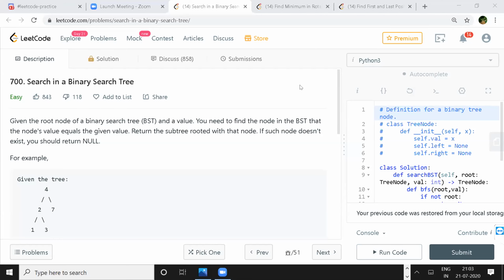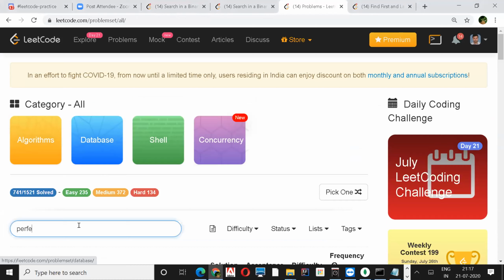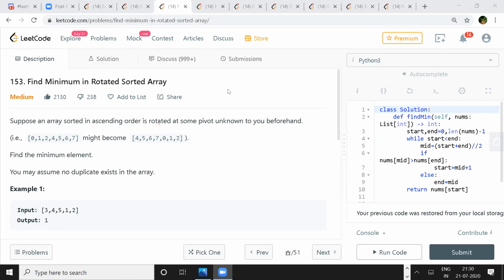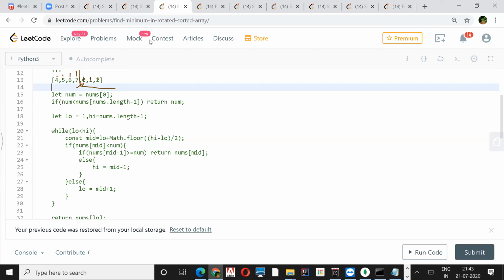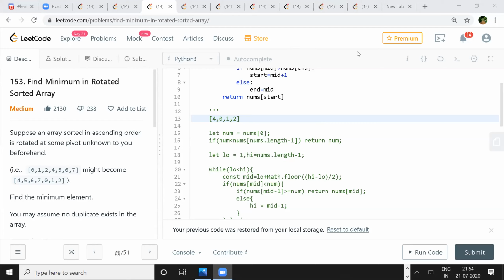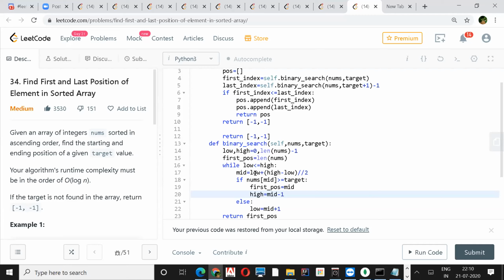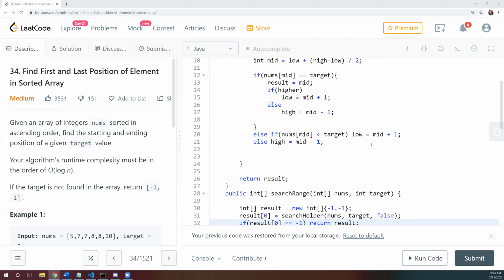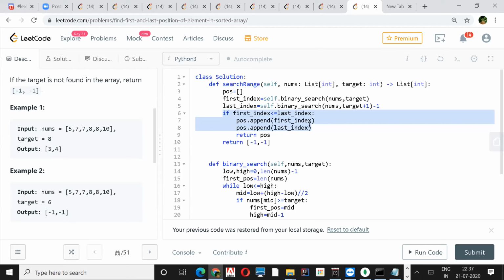Daily Coding Practice (Questions: 2020 07 20, Session: 2020 07 21)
Easy: [0700] Search in a Binary Search Tree (70%)

Medium: [0153] Find Minimum in Rotated Sorted Array (44%)

Medium: [0034] Find First and Last Position of Element in Sorted Array (34%)